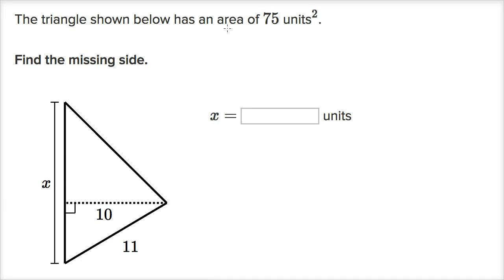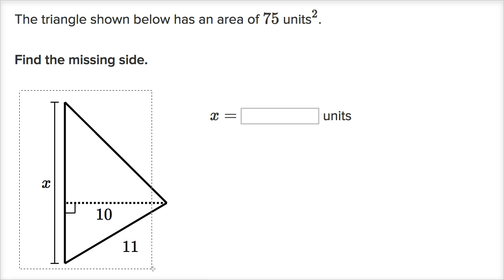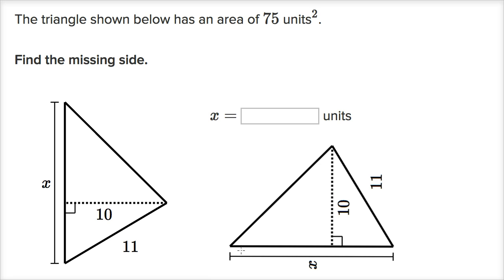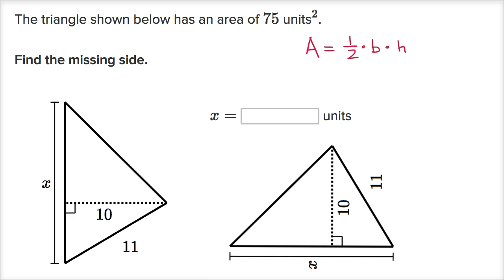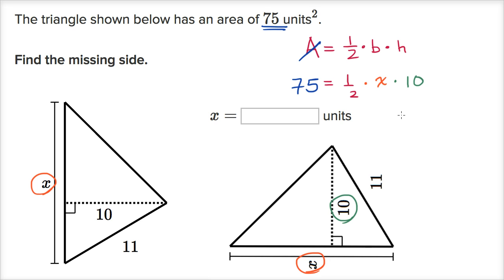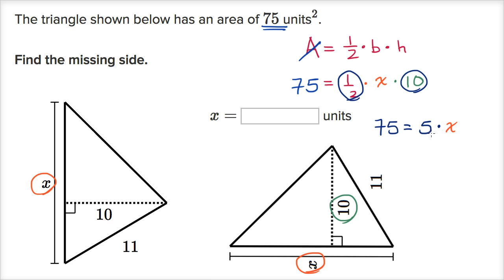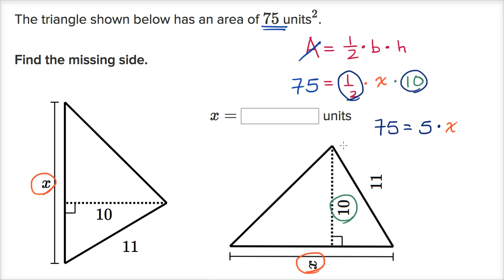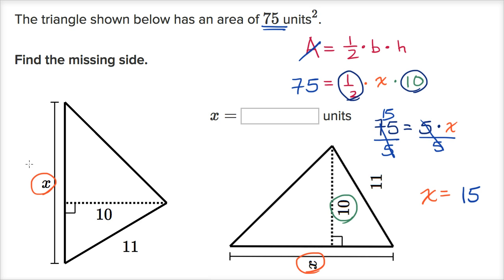Triangle missing side example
Courses on Khan Academy are always 100% free. Start practicing—and saving your progress—now